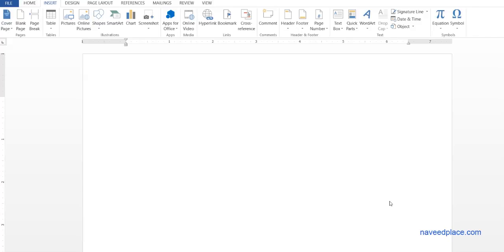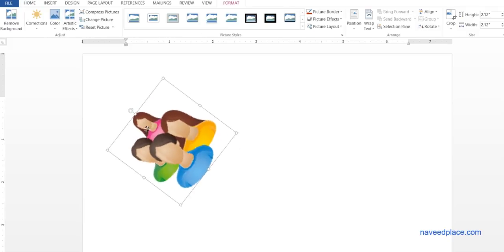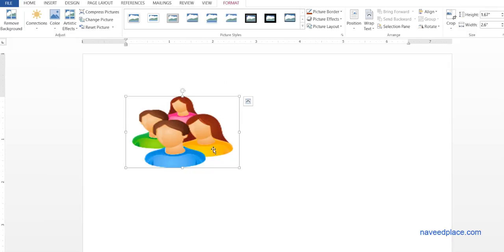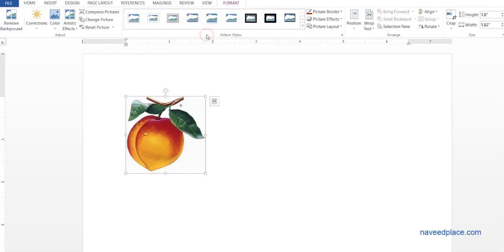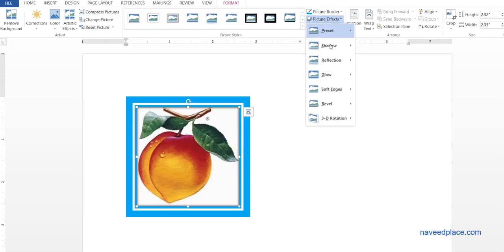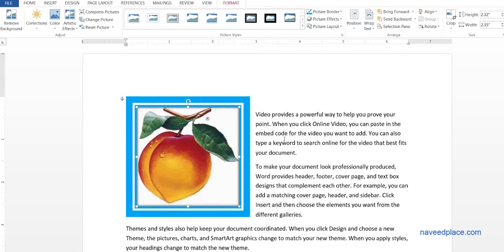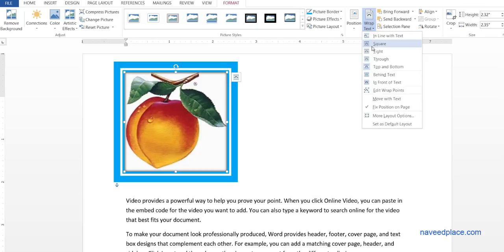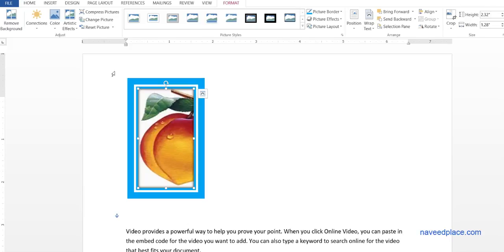MS Word – Picture Option Tutorials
Learn Ms Word Picture Option Tutorials In this Ms Word tutorials on Picture Option You will learn how to use Word Picture Option